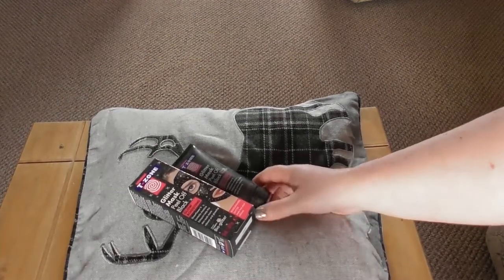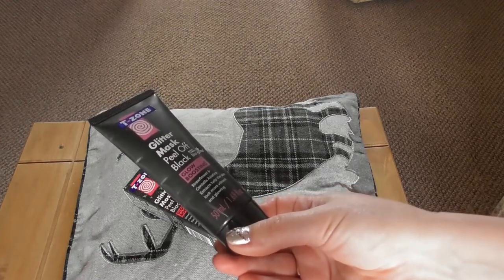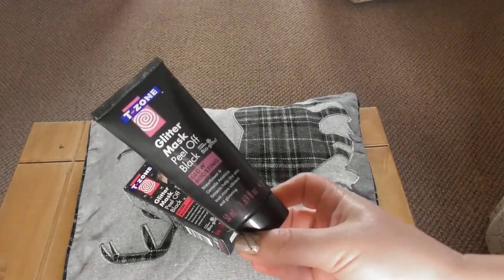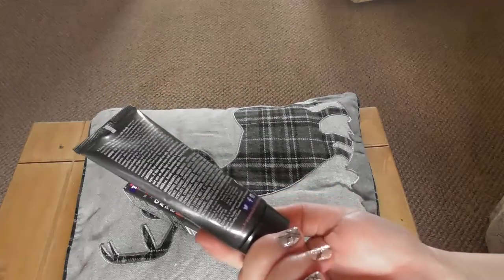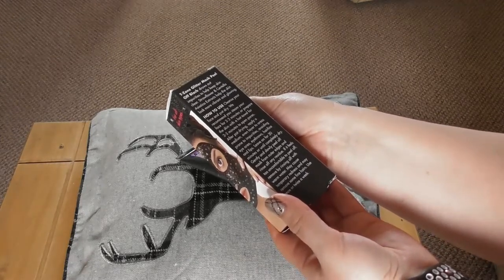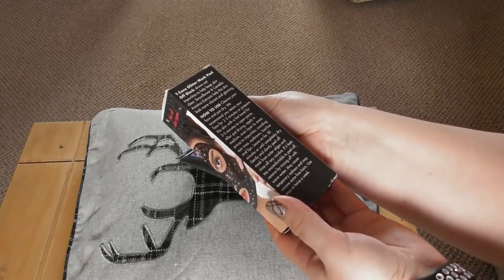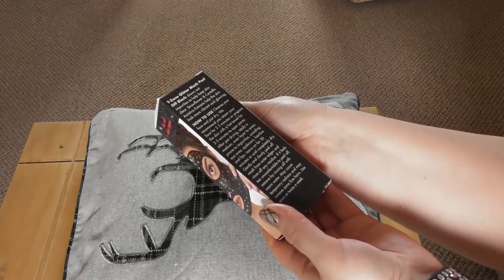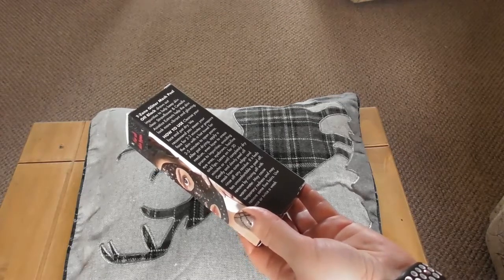T-ZONE GLITTER MASK PEEL OFF BLACK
Beauty masks
Product Information
T-Zone Glitter Mask Peel Off Black draws out impurities to help keep skin clear. Strawflower & Centella Asiatica Extracts help the skin look more vibrant and glowing
Features
It has been specially formulated to: purify the skin and unclog pores, prevent build-up of dead skin cells and help skin look more vibrant and glowing
Contains biodegradable glitter made from plant cellulose.
Benefits

The glow boosting formulation draws out impurities to help keep skin clear. Strawflower & Centella Asiatica Extracts help the skin look more vibrant and glowing
Warnings or Restrictions

For external use only. Avoid contact with eyes. If this occurs rinse well with lukewarm water. Do not use on skin that is irritated, broken or sunburned. If irritation occurs, discontinue use. Keep out of reach of children. Avoid contact with clothing.

Product Uses

Cleanse your face and pat dry. We recommend you steam your face for 2-3 minutes or prepare the skin with a hot towel for 3-5 minutes to open pores. After pat drying, apply a medium, even layer to areas prone to impurities, avoiding eye area, eyebrows, hairline and lips. Leave on for 30 minutes or until completely dry. Gently and slowly peel off mask from outer edges and rinse off any residue. If it feels too uncomfortable to peel off, remove by rinsing off with warm water. May cause temporary redness and may remove some fine hairs. Use once or twice a week.
Tips & Advice
If it feels too uncomfortable to peel off, remove by rinsing off with warm water.